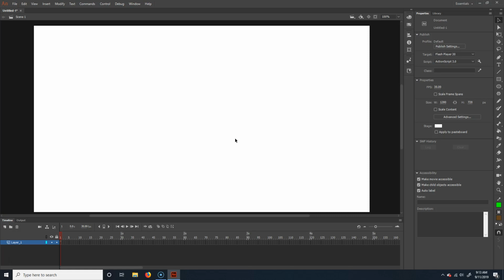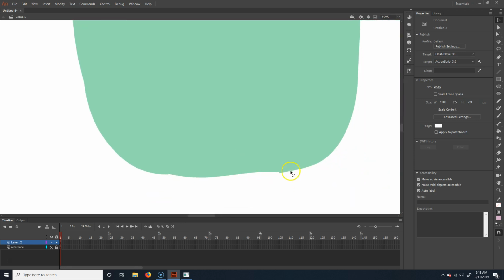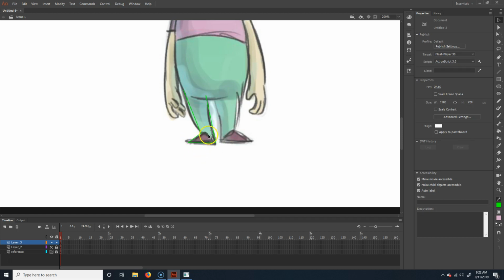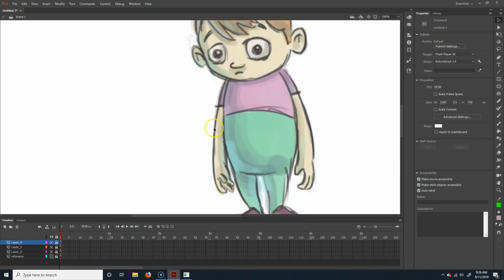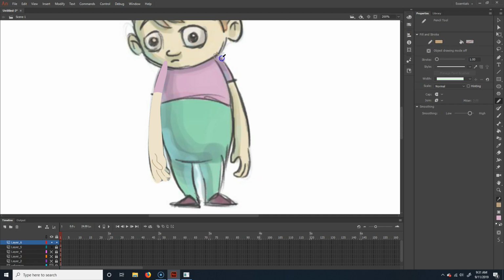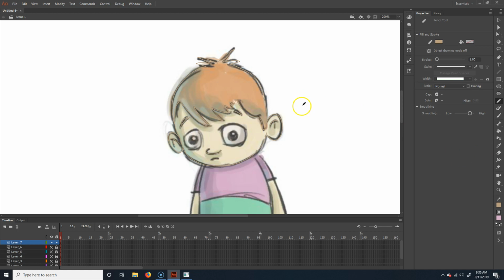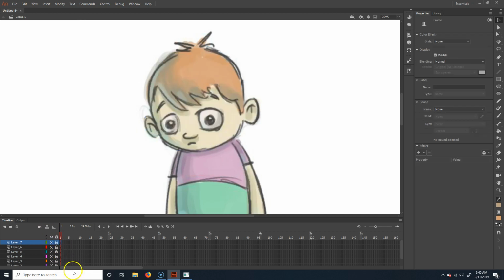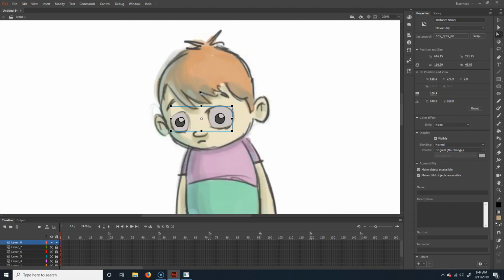Animate Puppet Drawing Tutorial